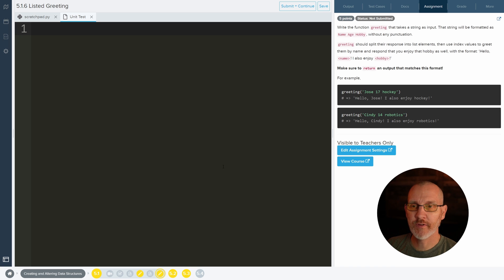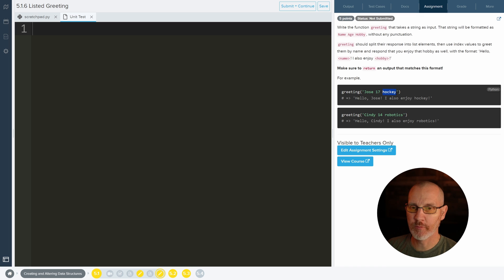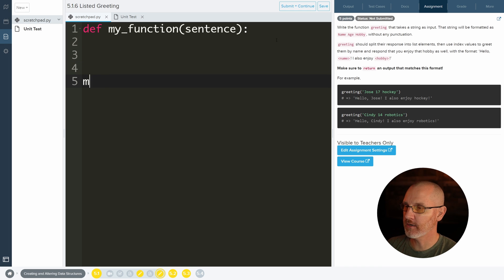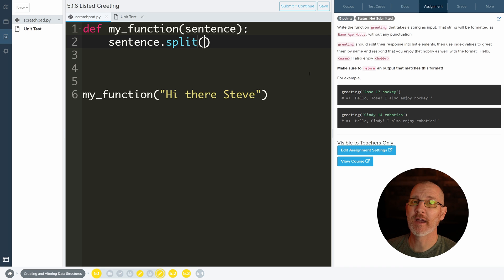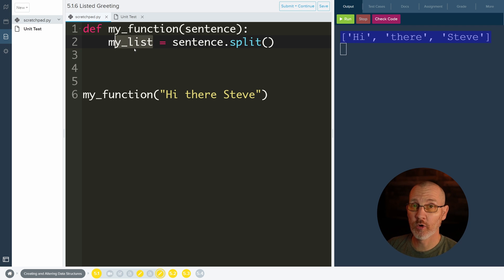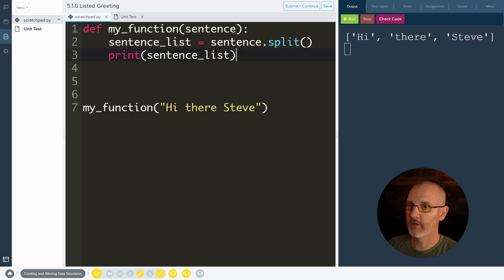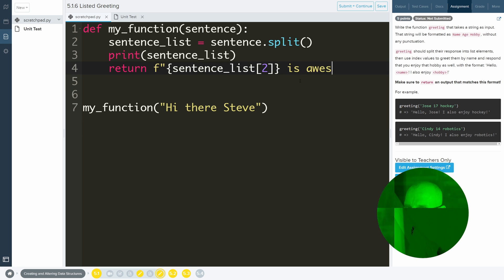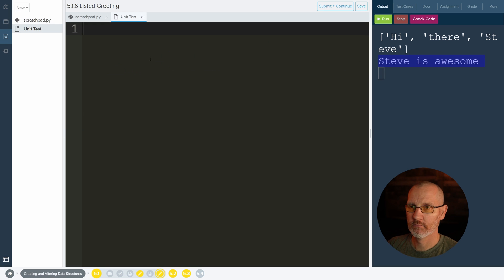CodeHS Python - Lists - Listed Greeting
CodeHS.com
Unit 5: Python Programming 1 and 2
Creating and Altering Data Structures
Lists